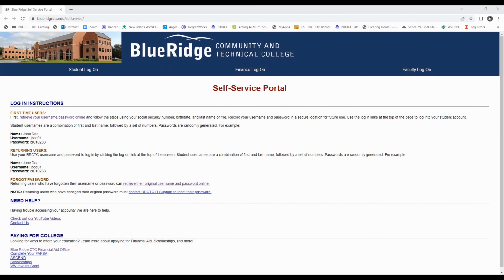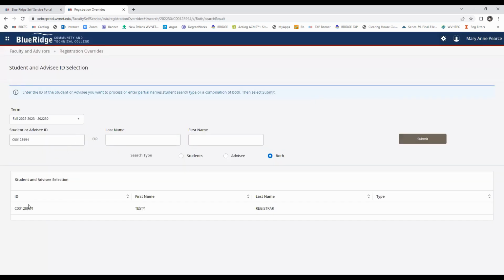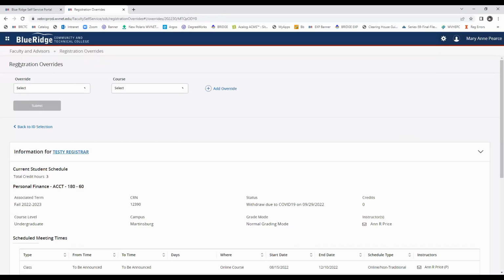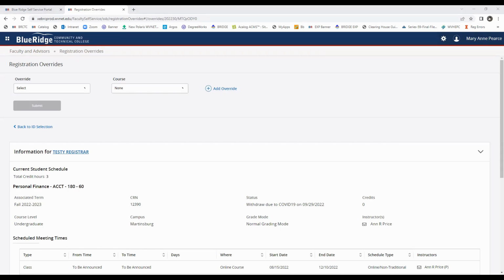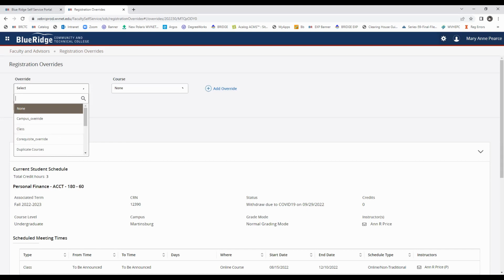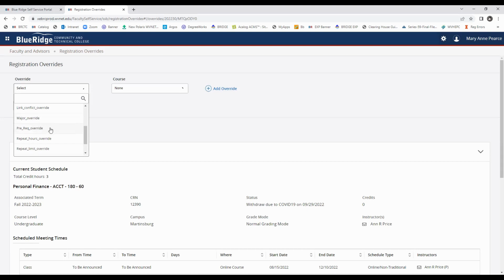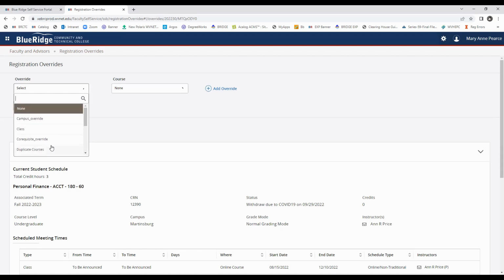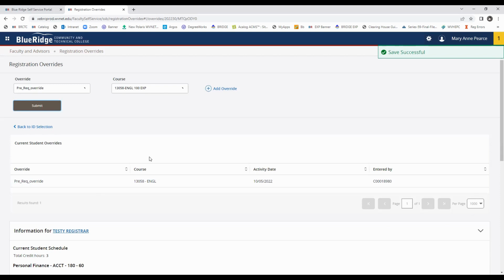Overrides for Faculty